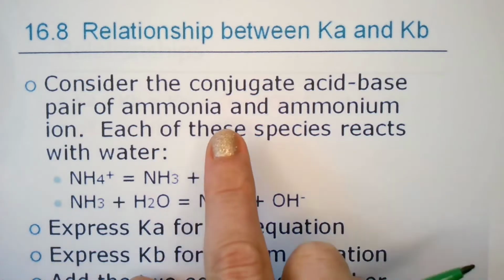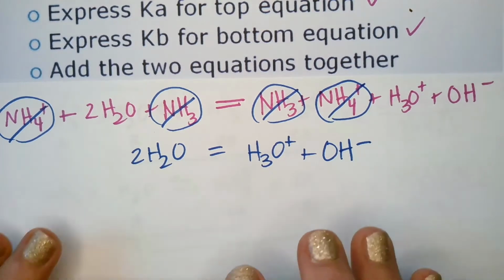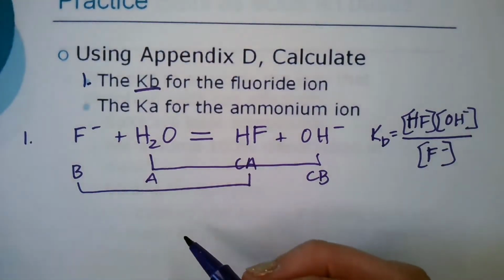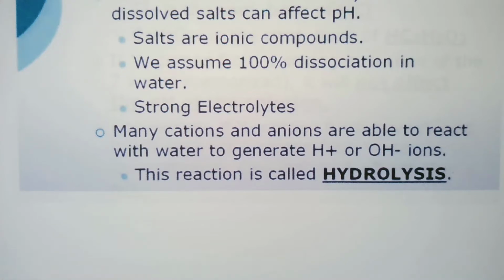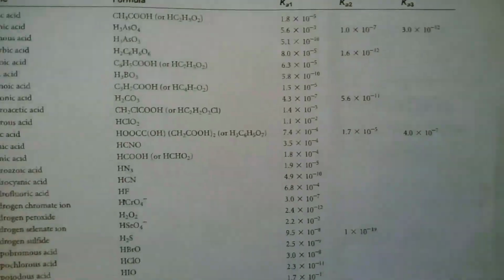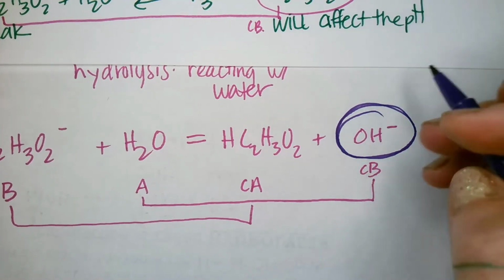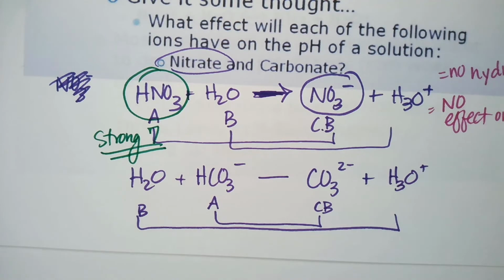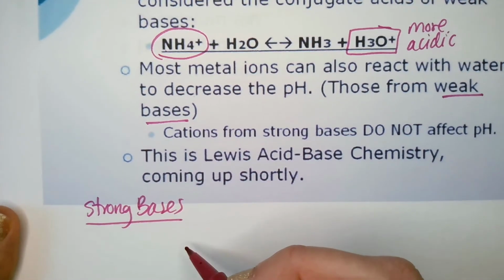Acid Base Equilibrium Lesson 10 part 1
Ka and Kb relationships